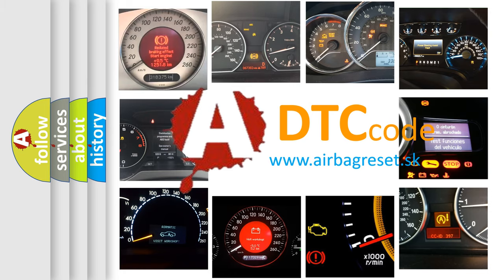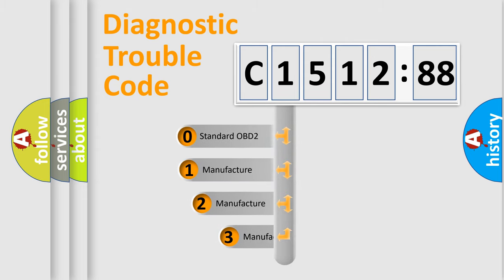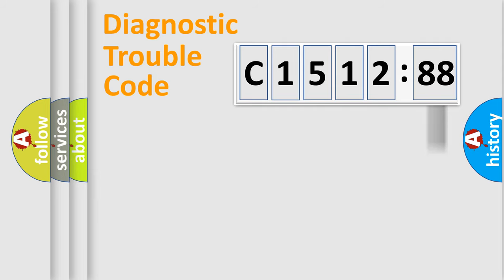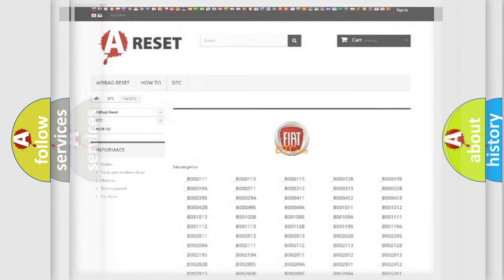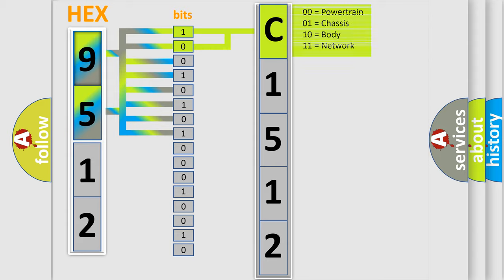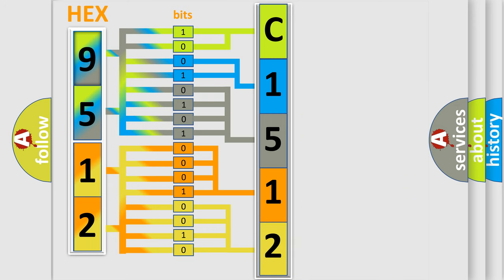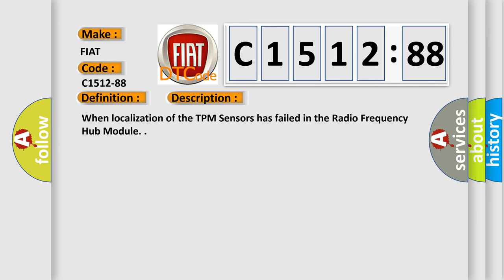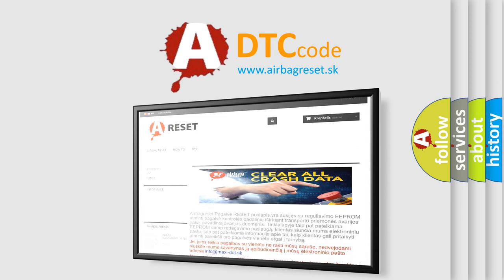DTC Fiat C1512-88 Short Explanation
Contents:
0:21 Basic DTC analysis according to OBD2 protocol standard.
1:48 Insight into programming
2:58 A diagnostically understandable description of the Diagnostic Trouble Code
3:05 Basic error definition

Make:
FIAT
Code:
C1512-88
Definition:
Tpm Sensor Location Undetermined - Bus Off
Description:
When localization of the TPM Sensors has failed in the Radio Frequency Hub Module.
Failure Type:
Bus off